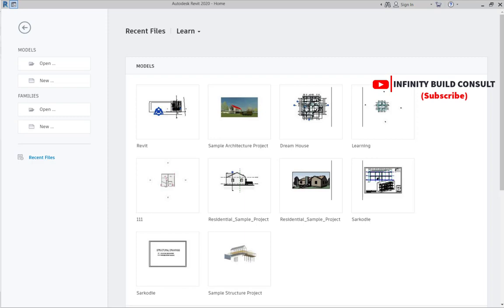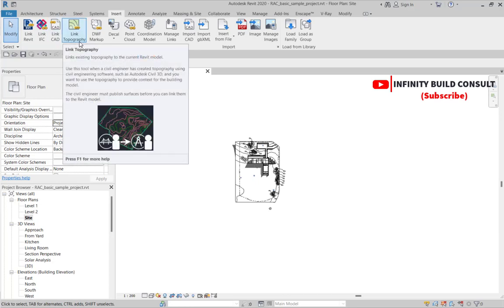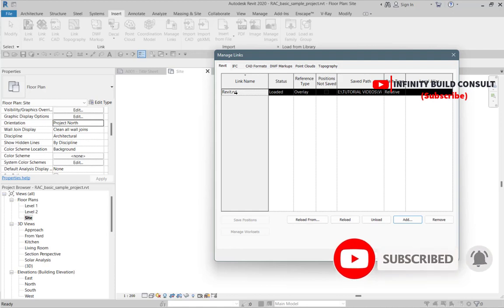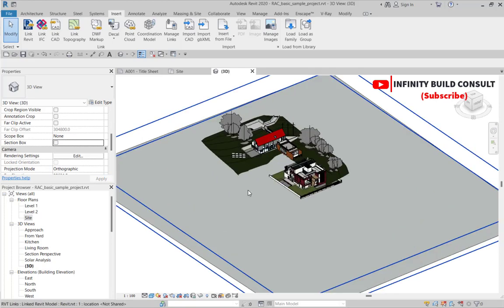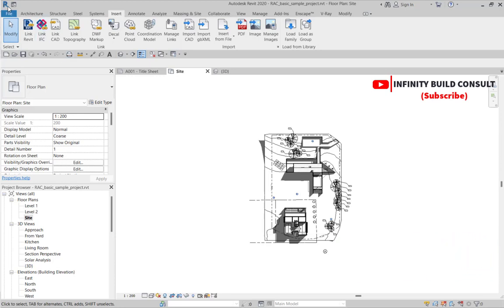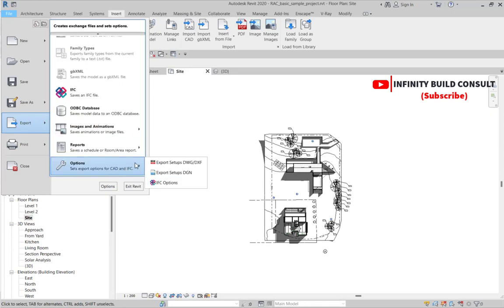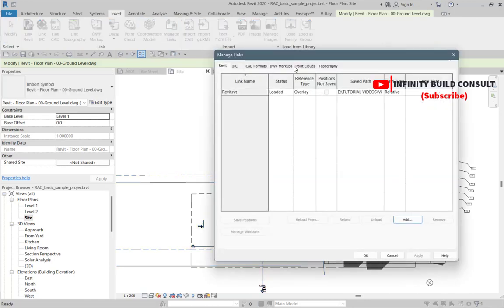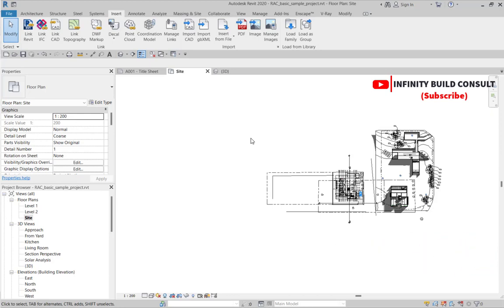Revit Manage Link Tutorial - (How To Use Revit Manage Links The Right Way)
Description:
In this video tutorial am going to guide on how to manage links in revit the right way, i will explain how to link files into a revit model, a brief description on how to link files into my revit model, it is going to be a step by step tutorials on how to link files into a revit project, how to know Revit tutorials,this video will be an in-depth revit tutorial for beginners 2018,2019,2020,2021,2022 and 2023, it also going to explain how to add links into a revit, Revit links overlay vs attachment in this video will be explain, After this video u gonna understand how Revit,BIM,building information modeling,Autodesk, CAD,Autocad is being inserted in revit

In-depth Description
 For this tutorial we are a plumbing firm looking to coordinate our plumbing design with the building. We want to link in the structural and Architectural Revit files into our Revit model. The first thing we need to do is go up to the manage tab and then navigate over to manage links. Then we will go down to add and select each Revit file we want to link into our Revit model. If we look down here, there are multiple options next to positioning. For the most part we always want to use Auto - Internal Origin To Internal Origin. In some instances, we will need to use Auto – By Shared Coordinates but only if we know that the design team that made the files we are linking into our model are using a shared coordinate system.
After we have all the files that we want linked into our Revit model we will see the options for overlay and attachment under reference type. Always use overlay because if you use attachment not only will you bring in the link you are trying to bring in but you will also bring in any links that are associated with that link. Let me show you what I mean. This is the Architect’s model that we linked into our model a few seconds ago. Lets go into Manage Links in his file. In this case he has it wrongly set to attachment. We can now go back to our model and hover over his link and see that there is a structural link grouped with his Architectural link. We do not want this because we need to bring the Architectural and Structural link into our model as separate links. We want to do the same process for anything we link into our model. To fix this we must go into the Architects Revit file and set his structural link to overlay and then It will display correctly in our model. Now over here on the right we have the options for a relative or absolute path type. We want to use relative because this gives us more flexibility If we want to move our model and it’s links together to another file location and still stay connected properly.
We now have the desired files properly linked into our Revit model. Lets quickly go over a couple Manage Link problem solving tips.

UClXdgdvPeTSs-6O3fuI_Skg

,reload revit link.